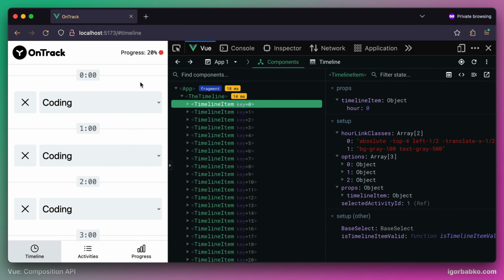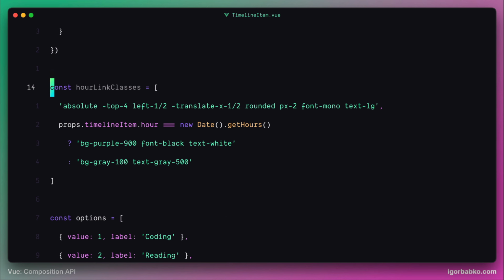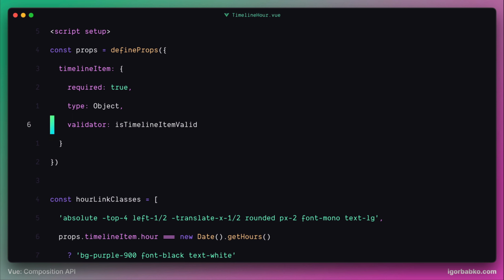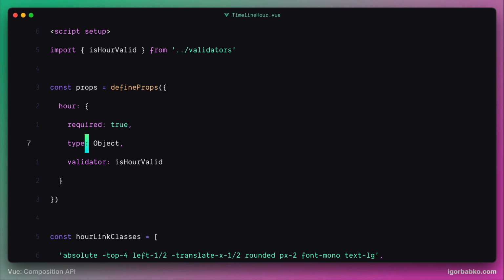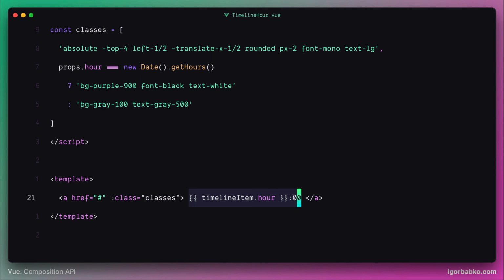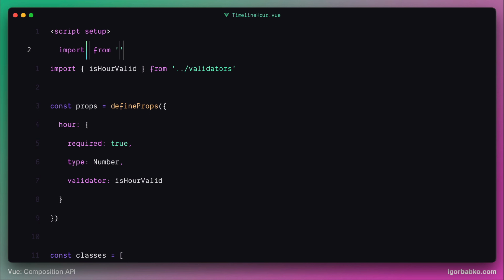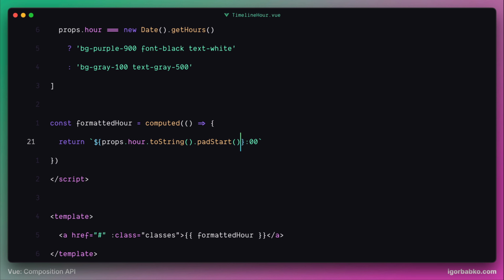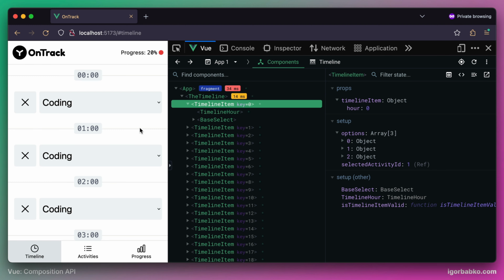Vue Composition API From Scratch #25 - TimelineHour component